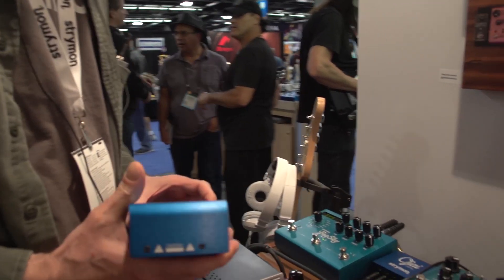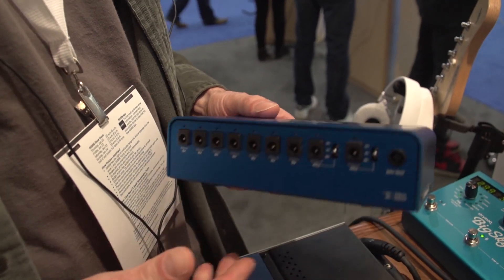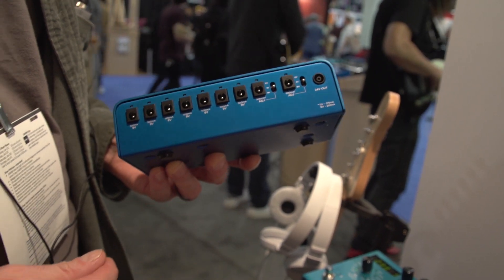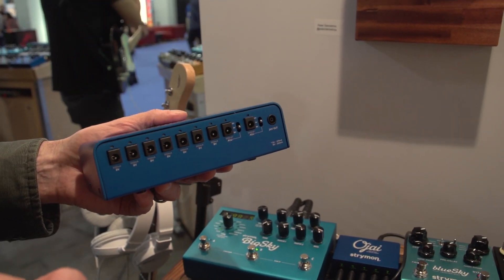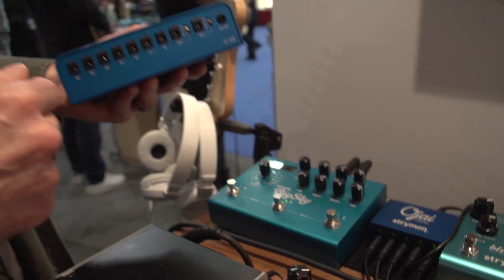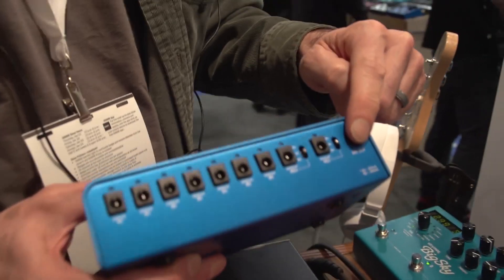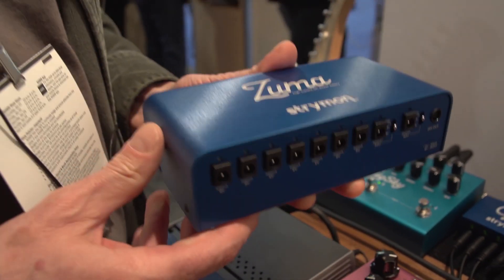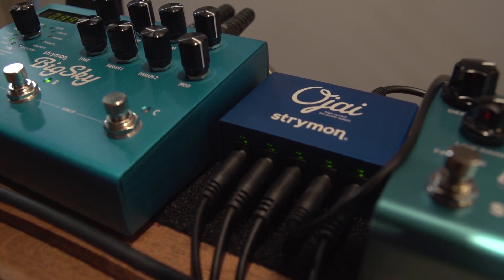NAMM 2016 - Strymon Zuma & Ojai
Guitar World stops by the Strymon booth to check out some new gear at the 2016 winter NAMM show!